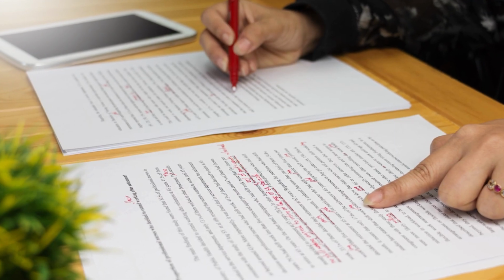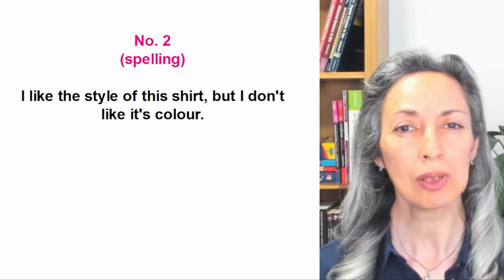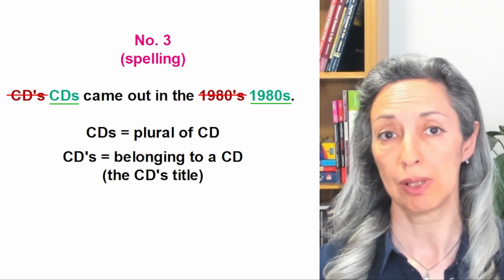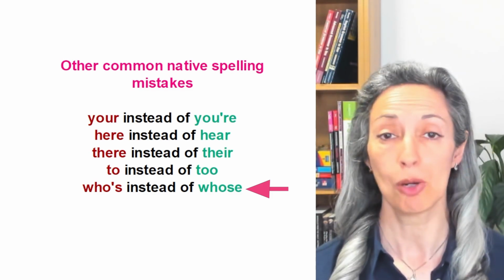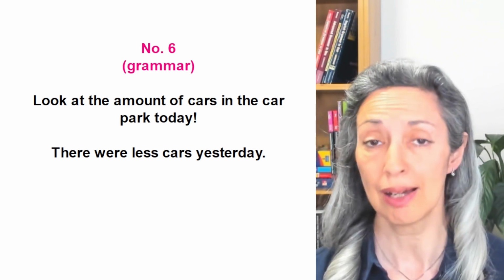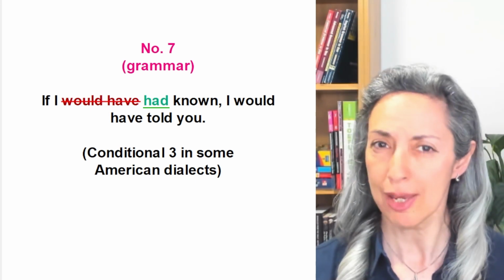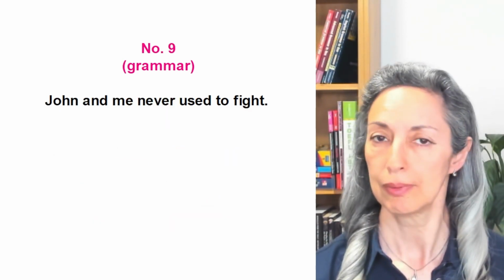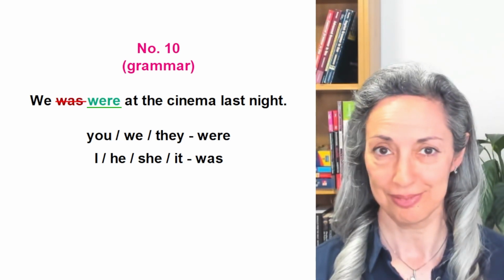10 Common spelling and grammar mistakes made by native English speakers | Can you correct them?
Download my free guide: ‘6 Ways to Become a Confident English Speaker through Listening’
Join my teacher-guided online English course to reach an advanced (C1) level of spoken and written fluency.

00:00 Introduction
00:41 No. 1 (Spelling)
01:17 No. 2 (Spelling)
01:57 No. 3 (Spelling)
02:32 No. 4 (Spelling)
03:03 Other spelling mistakes
03:22 No. 5 (Grammar)
04:01 No. 6 (Grammar)
05:00 No. 7 (Grammar)
05:31 No. 8 (Grammar)
06:17 No. 9 (Grammar)
06:55 No. 10 (Grammar)